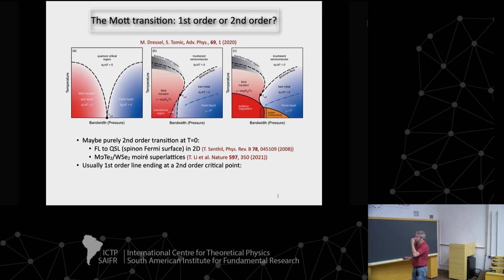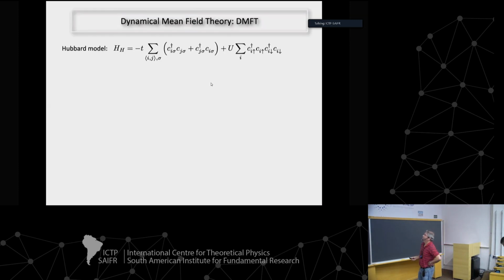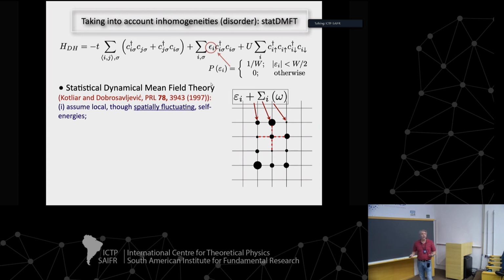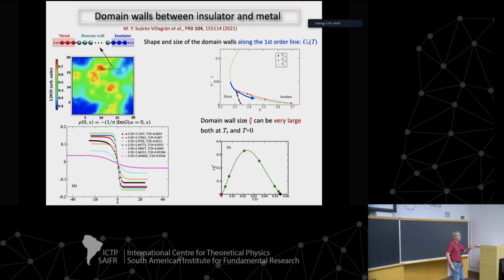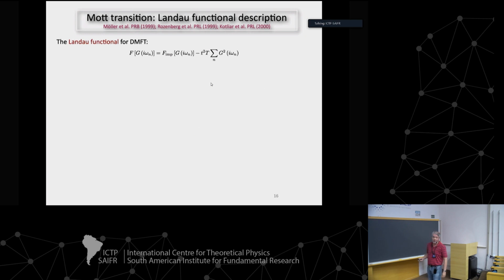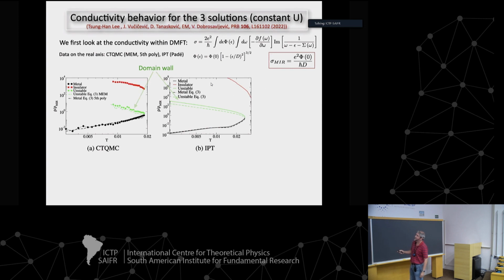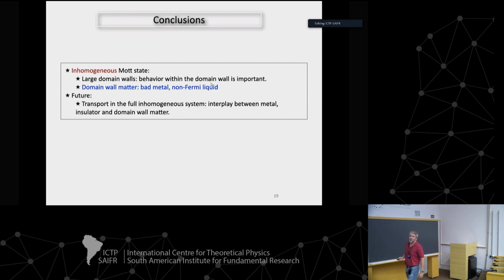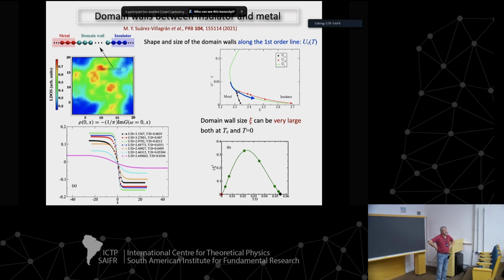Eduardo Miranda - The domain wall between a Mott insulator and a metal is an anomalous metal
Eduardo Miranda (UNICAMP, Brazil): The domain wall between a Mott insulator and a metal is an anomalous metal